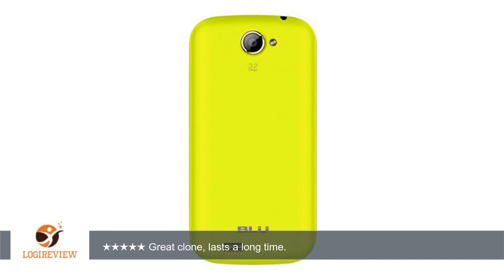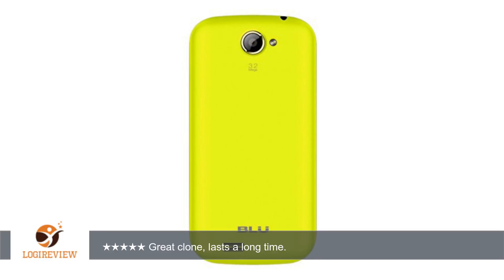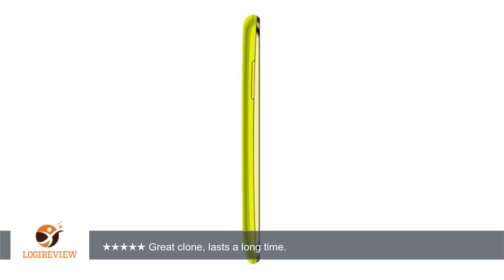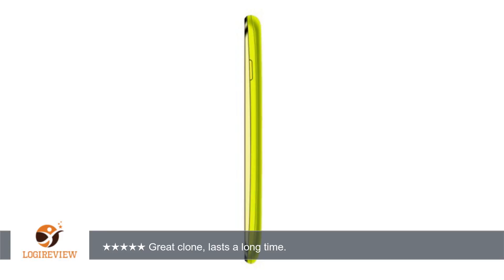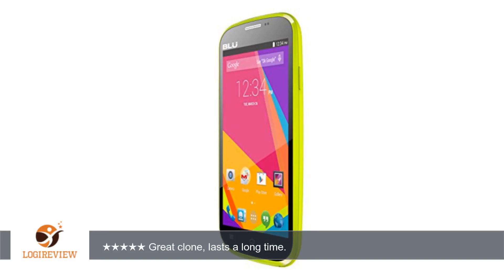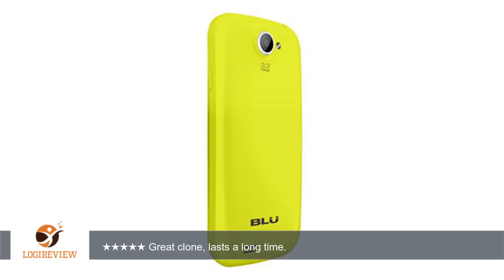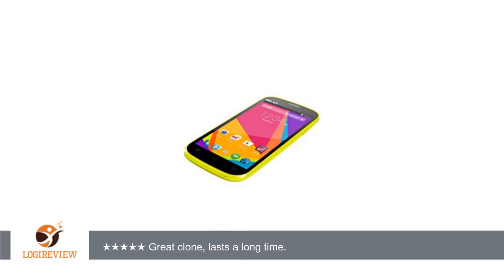BLU Studio 5.0k - Unlocked (Neon Yellow) | Review/Test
Review about   BLU Studio 5.0k - Unlocked (Neon Yellow)